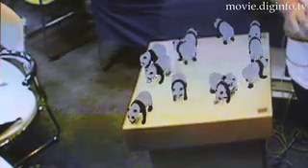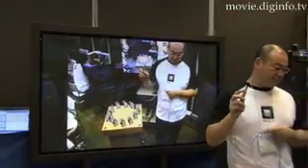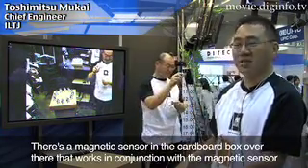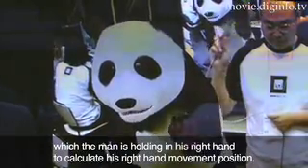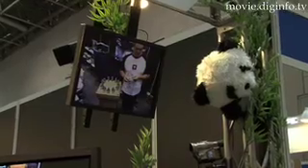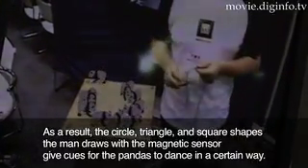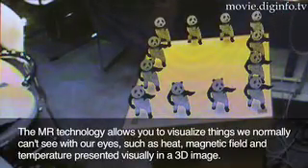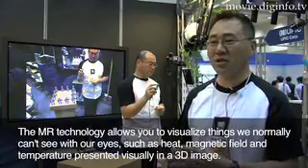Mixed Reality : DigInfo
Mixed Reality developed by ILTJ, composites CG and real life images in real-time. Compared with just the CG or real-life image alone, the combined technology enables far more information to be added to the image.
For example, it can be used in the research laboratories or college institutions to display drawings of temperatures and heat in real-time.
In a live video feed, this system can calculate the position of the arm by using the marker or electric field sensors.
Based on the location of the sensors or the marker, graphics or animations can be attached to the image and moved.